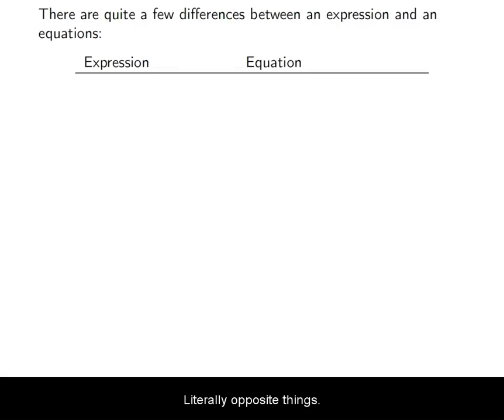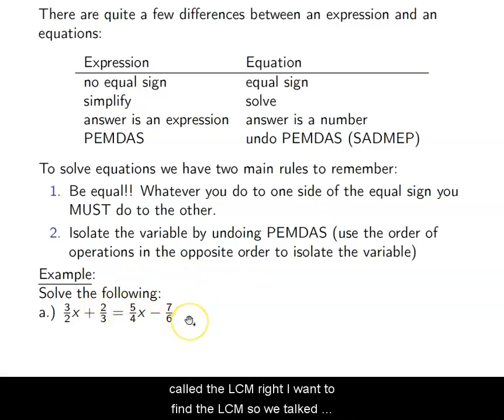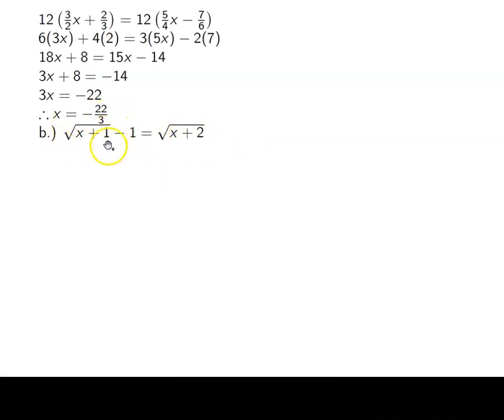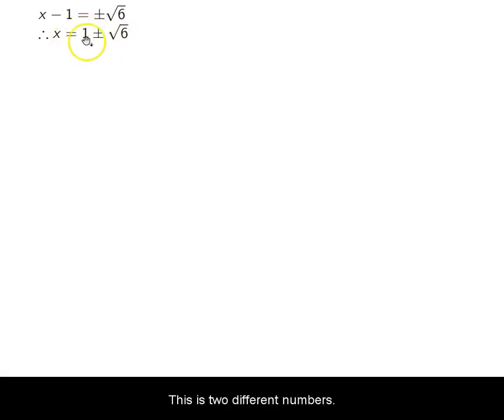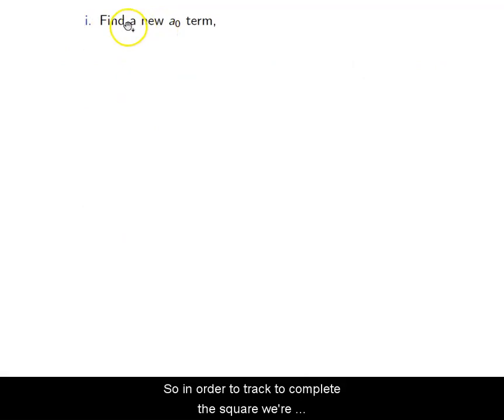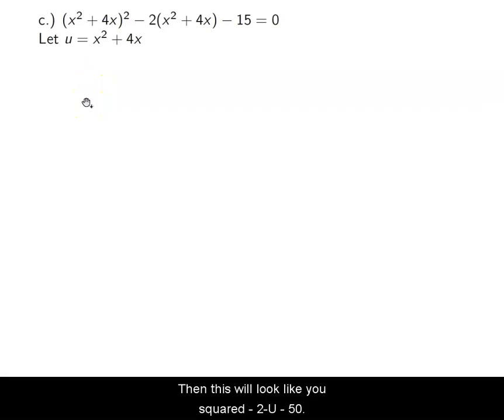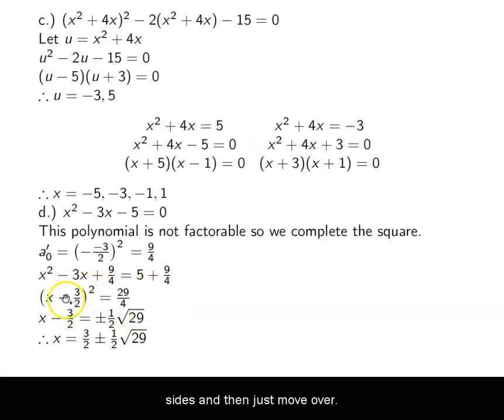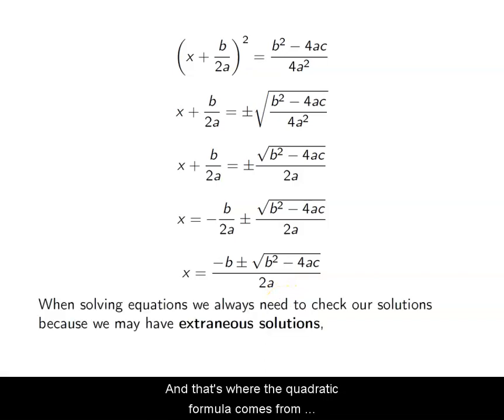Ch. 1.5 Equations